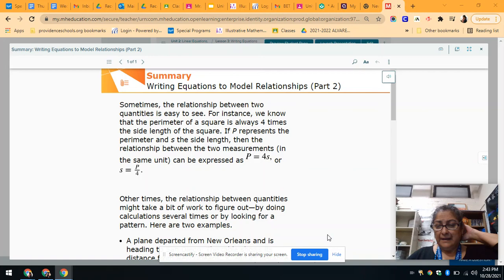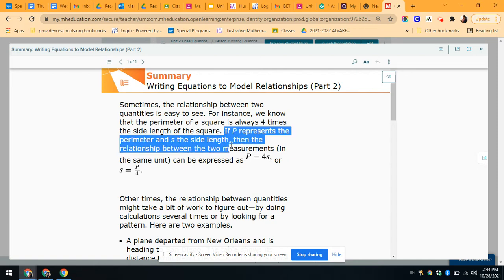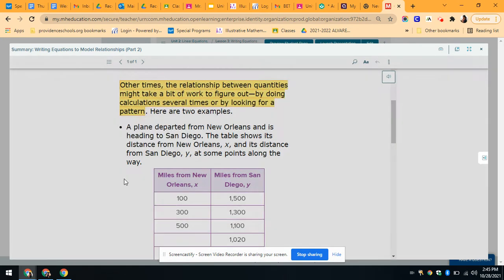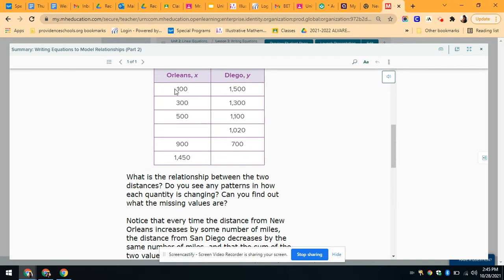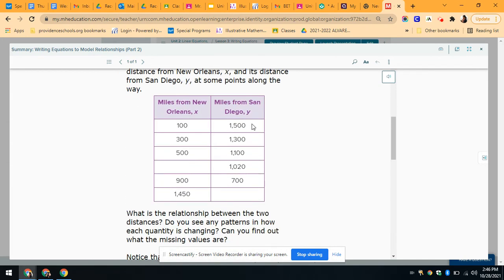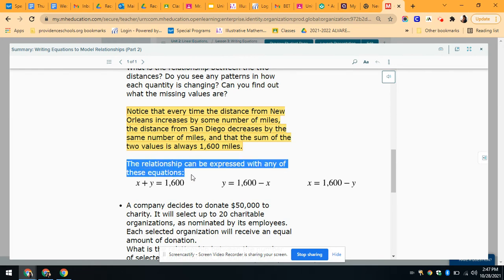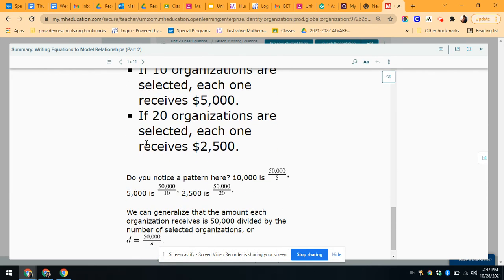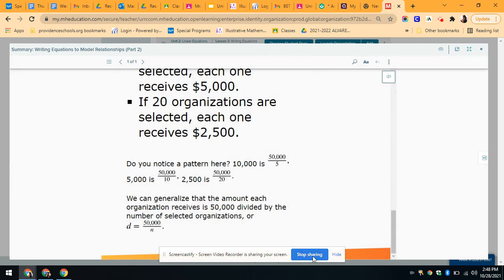Unit 2 Lesson 3 Summary